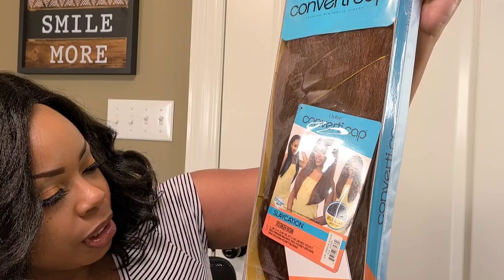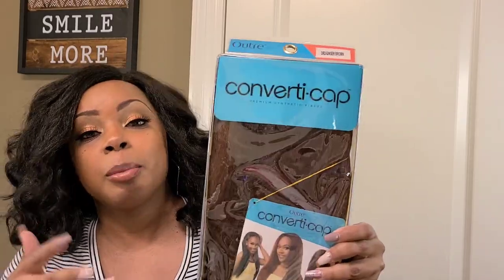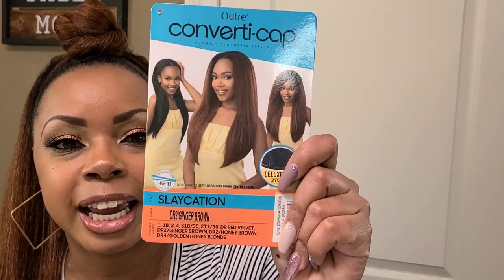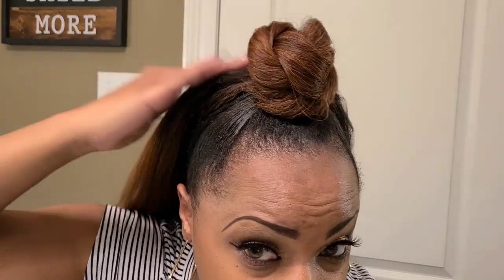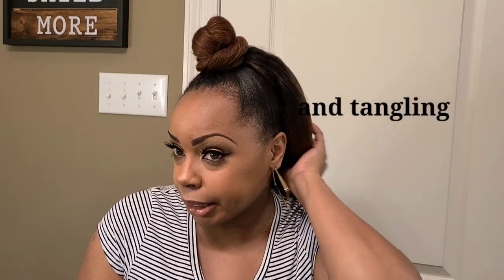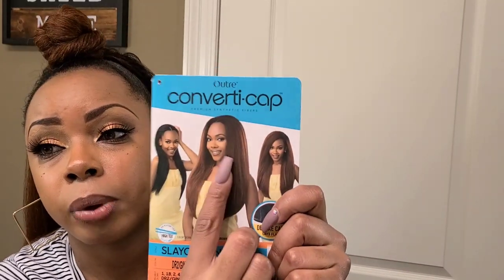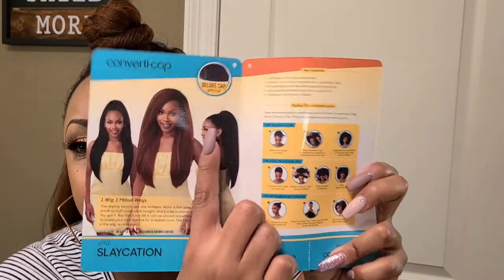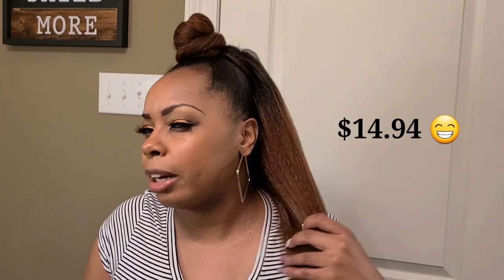Outre Converti Cap Synthetic Hair Wig Slaycation|Cheap Headband Half Wig| Multiple Styling Options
Hello Everyone in today's video I am reviewing Outre's Converti Cap Wig in the style Slaycation in the color DR2/Ginger Brown. This unit has a natural blowout texture and is very similar to the Neesha Half Wigs and is very beginner friendly and budget friendly...

Correction because of the special color the unit was $16.94 but natural colors are $14.94 😁

Check the video out and let me know what you think of Outre's Converti Cap Slaycation below in the comments...

Hair Purchase Links:

Wigtypes starts at $14.94

Elevate styles starts at $15.99

Sams Beauty starts at $15.99